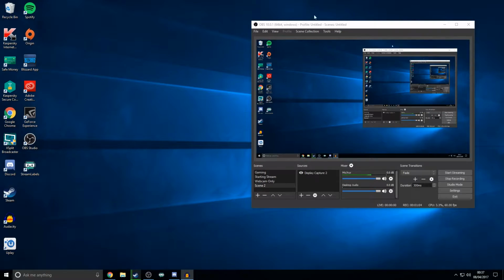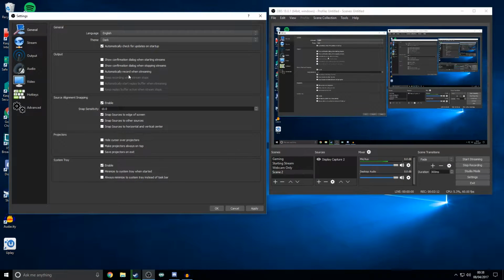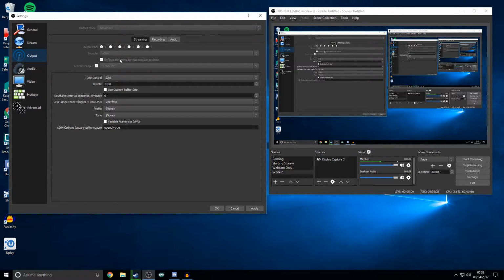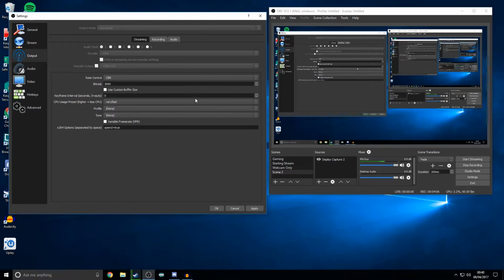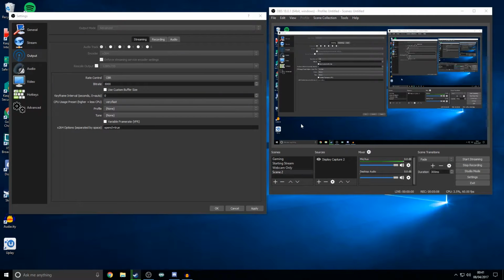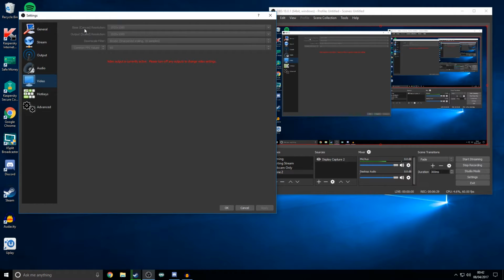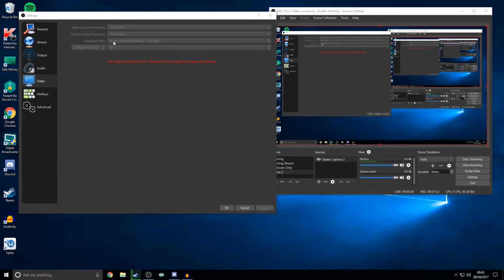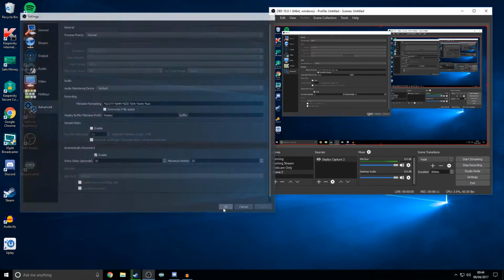✅ OBS Studio - Ultimate Guide to Streaming to Twitch 2019 [BEST SETTINGS, 720p/60fps]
► The Ultimate Guide teaching you how to setup your Twitch Stream using OBS Studio. We will walk-through each setting in OBS Studio helping you choose the best settings allowing you to stream your gameplay to your Twitch.tv channel.